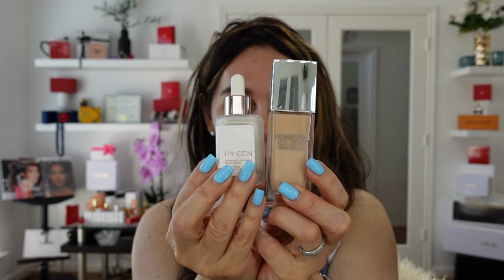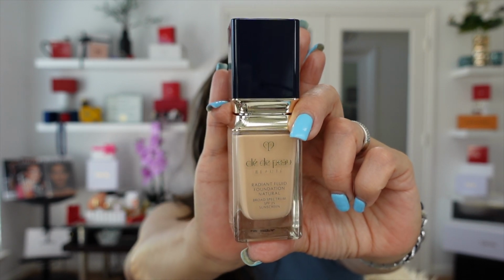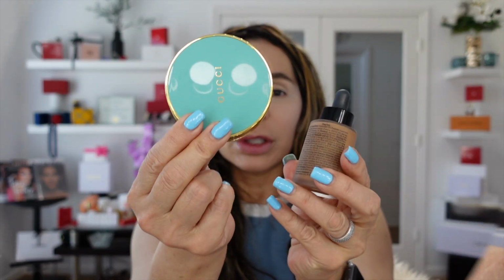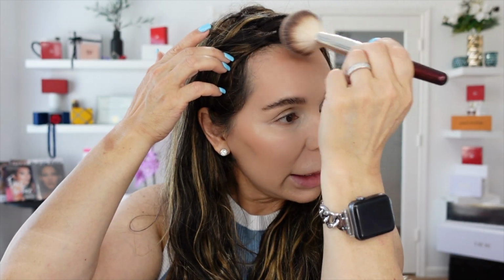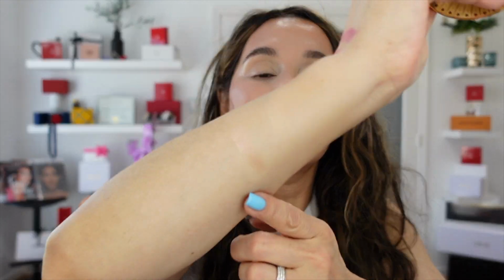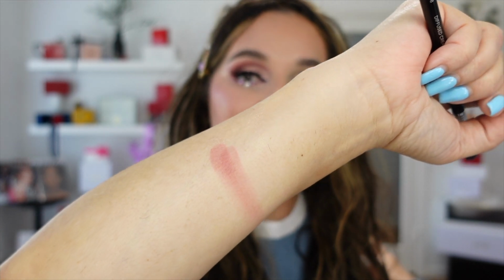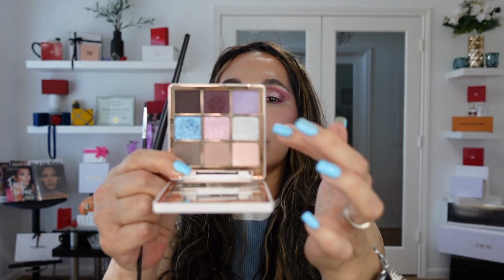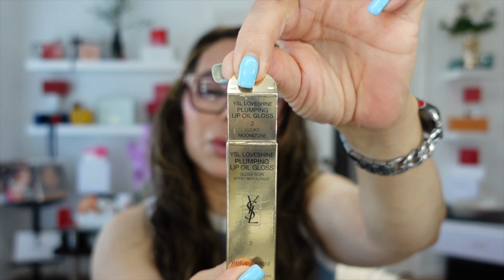Skin Prep Matter? Creative Pink Look | My Favorite Luxury Makeup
Hello friends! The video contains 2 segments:  “Steps You Can’t Skip” &  working on a Creative “Ballerina” look for YOU! Use the principals of application to modify it to your own preference. Also I’ll display a list of affordable “PRESTIGE brands along with “LUXURY makeup: Pat McGrath, Charlotte Tilbury, Anastasia Beverly Hills palettes simply gorgeous - GUCCI, ARMANI, YSL, CLE DE PEAU, & D&G! I’ll be listing the products I’ve use for this video, as I have TAGGED almost ALL! Those one I can’t find are listed on the description box below. I’ve carefully curated this products to inspired and educate my audience. My goal is always to help & motivate -so that you can feel confident in your beauty journey, If you are makeup lover, whether a beginner or just curious this video is for YOU. Providing tools such as techniques, placement and bringing new ideas/options.

**I don’t use filters

-Devices Used To Film: Fujifilm X-T1

Photographer: Jennye B. Castillo
Editor: Jeannette R. McNeill
Website Creator: Campbell McNeill

00:55 INTRODUCTION
00:56 ILLUMINATORS & THE IMPORTANCE: DIORSHOW GLOW STAR FILTER, ND HY-GEN
1:46 CHARLOTTE TILBURY HOLYWOOD FLAWLESS FILTER 1 PALE APPLICATION
3:31 CLE DE PEAU RADIANT FLUID FOUNDATION NATURAL LIGHT 020 MEDIUM OCHER
3:47 APPLICATION
5:56 TOM FORD SHADE & ILLUMINATE CONCEALERS 1CO SILK & 0NO BLANC
6:12 APPLICATION
7:00 DANESSA MYRICKS EVOLUTION SETTING POWDER CLEAR “& FEED BACK”
10:56 GIORGIO ARMANI LUMINOUS SILK GLOW LIQUID BRONZER 100
12:54 APPLICATION
14:16 GUCCI BRONZING POWDER ECLAT SOLEIL 02 APPLICATION
15:45 GIORGIO ARMANI LUMINOUS SILK CHEEK TINT 62 DELICATE MAUVE APPLICATION
17:08 YSL MAKE ME BLUSH 44 NUDE LAVALLIERE APPLICATION
18:45 GUCCI GEL POWDER HIGHLIGHTER 04 OPAL PINK APPLICATION
20:33 TUTORIAL - CREATIVE BALLERINA LOOK

TOOLS
BK BEAUTY FACE SET BRUSHES (FACE CORE BRUSHES -Stunning Performance
CHANEL EYE BRUSH DUAL ENDED 200 & 204 BLENDING BRUSH

EYEBROWS
TOM FORD “NEW”ARCHITECTURE BROW PENCIL

EYES
TOM FORD SHADE & ILLUMINATE CONCEALER 1CO SILK & 0NO BLANC
DANESSA MYRICKS EVOLUTION POWDER SETTING CLEAR
MAKEUP FOREVER ULTRA HD MICRO FINISHING LOOSE POWDER CLEAR (Award Winning)
GUCCI POUDRE DE BEAUTE MAT NATUREL 01 (Setting Compact Powder)
FENTY BEAUTY PRO FILT’R INSTANT RETOUCH SETTING POWDER “LAVANDER”
CHARLOTTE TILBURY “BEAUTYVERSE"
ABH MINI PALETTE “SUGAR”
PAT McGRATH “XI SUNLIT SEDUCTION”
HOURGLASS 1.5 MM KHOL PENCIL “OBSIDIAN”
TOM FORD EYE DEFINING LIQUID PENCIL DUO LINER “BLACK”
YSL LASH CLASH MASCARA BLACK
DIORSHOW ON STAGE CRAYON KHOL EYELINER “WHITE”

FACE
CHARLOTTE TILBURY HOLYWOOD FLAWLESS FILTER 1 PALE
CLE DE PEAU RADIANT FLUID FOUNDATION 020 LIGHT MEDIUM OCHER
CLE DE PEAU RADIANT CUSHION FOUNDATION DEWY O30 MEDIUM OCHER (Stunning)
GUCCI BRONZING POWDER 02 ECLAT SOLEIL
ARMANI LUMINOUS SILK SILK TINT “62 DELICATE MAUVE”
YSL MAKE ME BLUSH “44 NUDE LAVALLIERE”
GUCCI POWDER GEL HIGHLIGHTER “04 OPAL PINK” & “03 WARM GOLD”

LIPS
D&G MINT LIP PLUMPER FLASH PLUMPING LIP OIL (For Moist)
YSL LOVE SHINE PLUMPING LIP OIL GLOSS “2 LUCKY MOONSTONE”